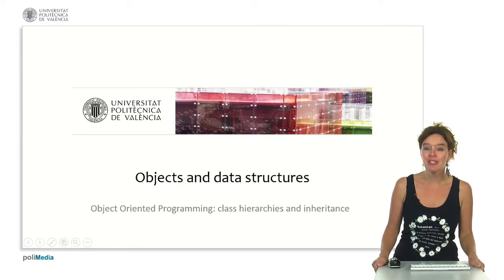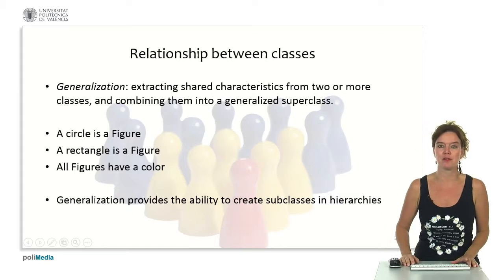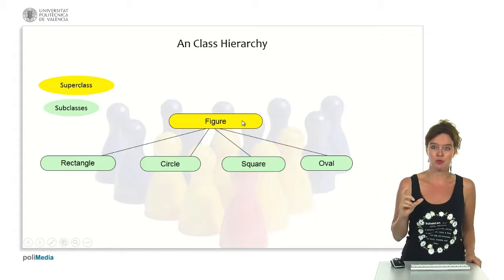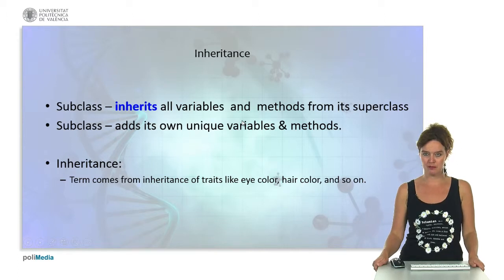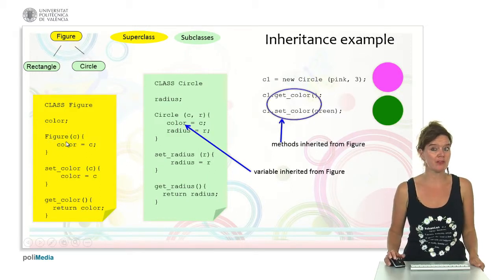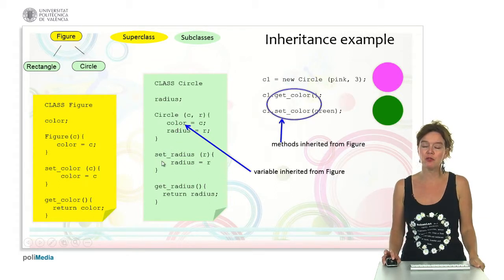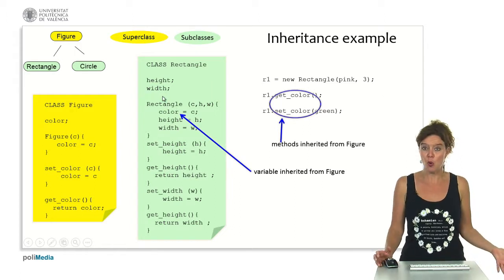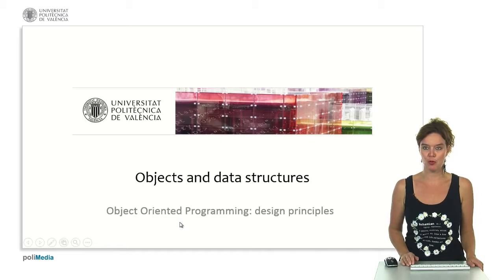Objects and data structures: Hierachies and inheritance| UPV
Título: Objects and data structures: Hierachies and inheritance

Descripción automática: In this video, the presenter discusses the concept of shared hierarchies and class inheritance within object-oriented programming. The lecture begins with an explanation of how some classes can be combined into a superclass based on shared characteristics. Utilizing figures as an example, the speaker describes creating a 'figure' superclass with 'circle', 'rectangle', 'square', and 'oval' as subclasses to demonstrate how a hierarchy of generalized to specific relationships is constructed.

The video goes on to elaborate on the inheritance feature, where subclasses adopt variables and methods from their superclass, allowing them to possess shared traits while also defining their unique properties. An analogy is drawn between genetic inheritance in humans and this programming concept. Using the 'figure' class and its 'color' attribute as a foundation, the tutor demonstrates how a 'circle' subclass inherits the color attribute but adds its own 'radius' attribute.

The lecture continues with a practical coding example showing the constructor and methods set up in a superclass and how these are inherited and utilized in a subclass. The concepts are further exemplified through another subclass, 'rectangle,’ which, while inheriting the color attribute from 'figure,' has its specific attributes, 'height' and 'width.' Finally, the presenter signals that upcoming content will delve into design principles of object-oriented programming.

Autor/a: Vos  Tanja Ernestina

superclass # subclass # inheritance # computer science